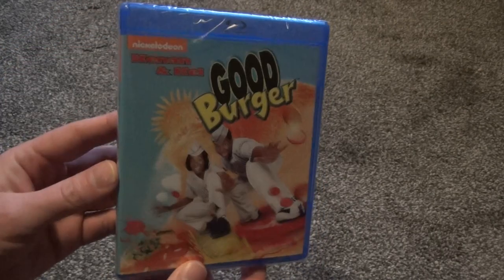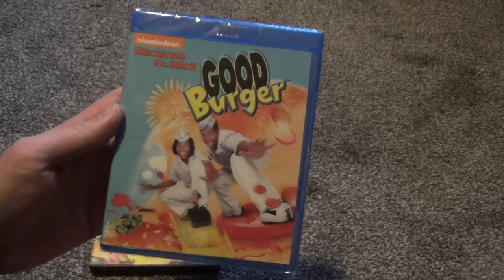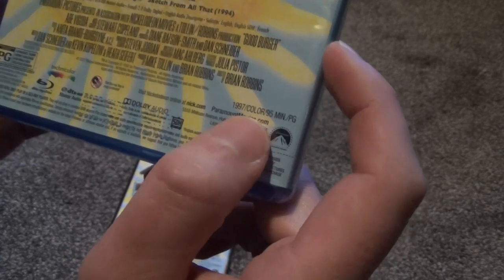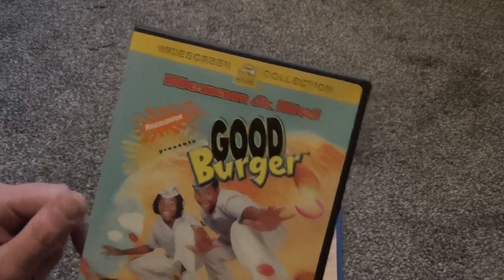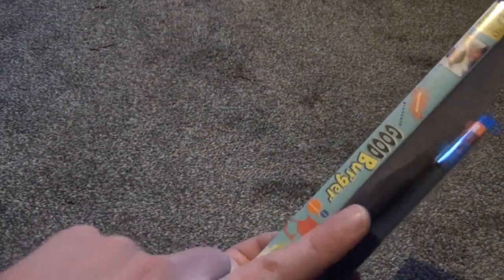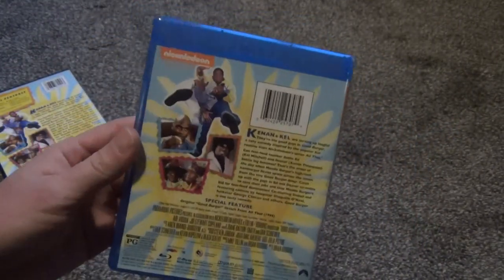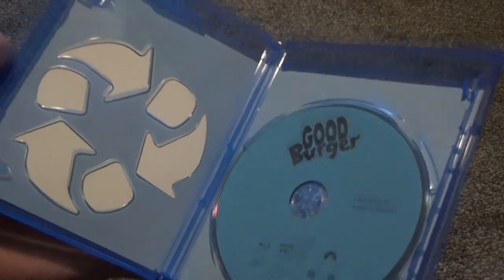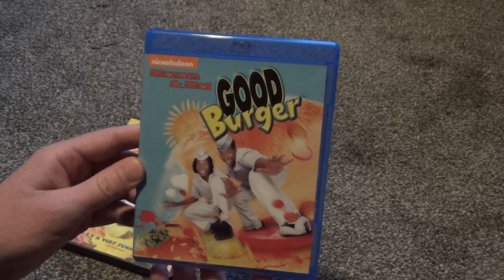Good Burger Nickelodeon Blu-Ray Unboxing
Here's an unboxing of Good Burger on Blu-Ray from Nickelodeon and Paramount.